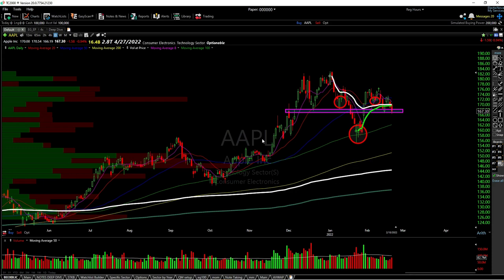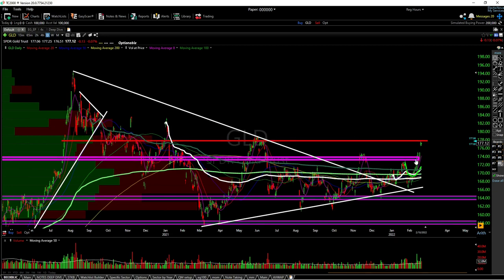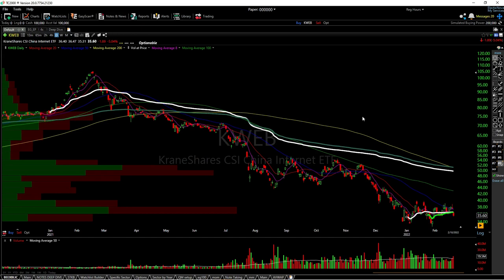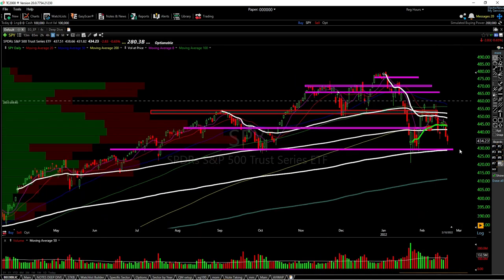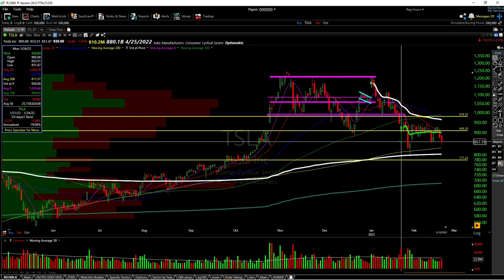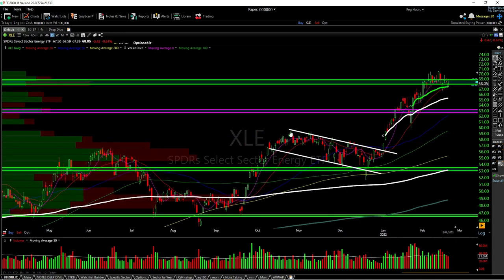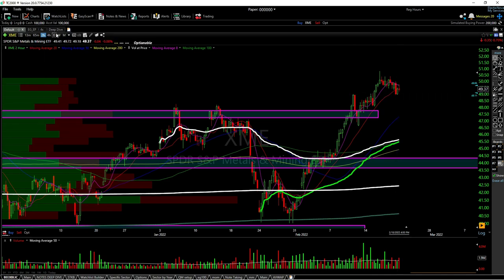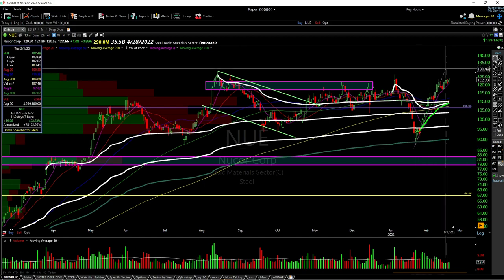SwingJam's General Market Update 2/19/2022